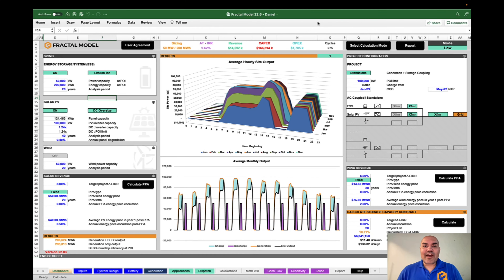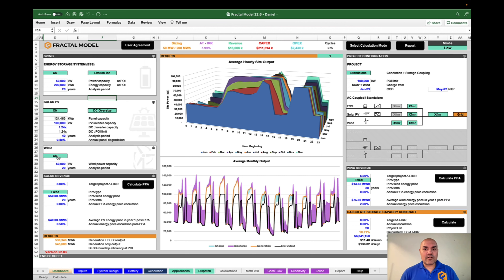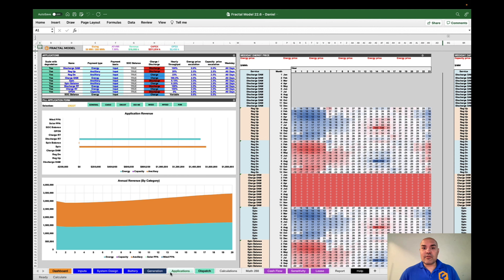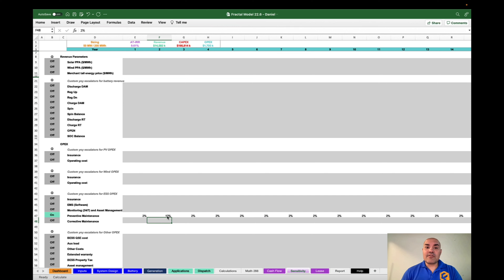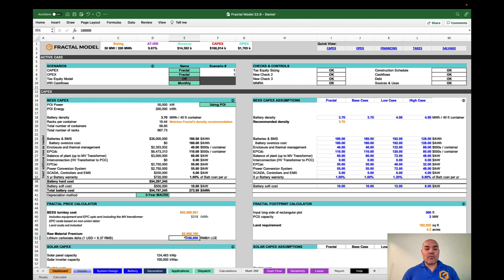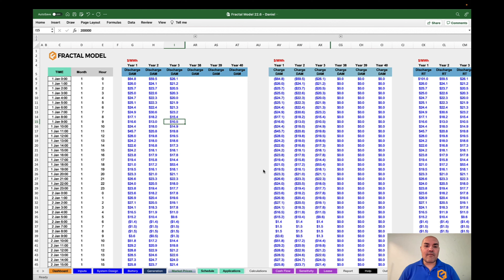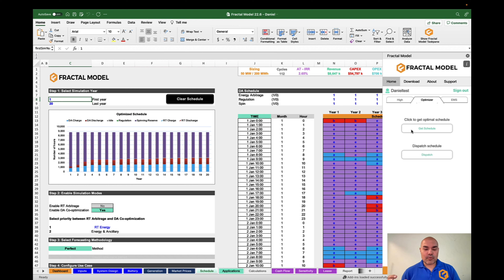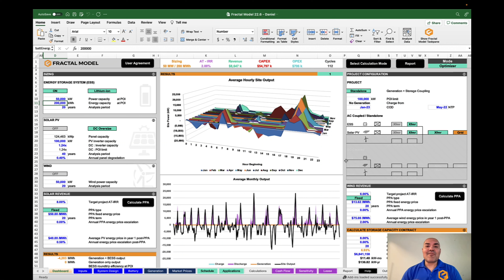Fractal Energy Storage Model v 22.6 Updates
View the latest updates and new features of version 22.6 Fractal Model (released June 2022). The Fractal Model™ is a powerful technoeconomic energy storage and hybrid system modeling tool that provides investment grade analysis while simulating performance, degradation, warranty, costs and revenue to optimize the economics of your project.

Fractal Model v 22.6 Key Updates Include:
1. Improved Dispatch Optimizer: Run up to 20 years at once with the Optimizer
2. Lithium Price Index: Benchmark price based on lithium carbonate change
3. Cash Flow Enhancements: Improvements in project debt calculations

This tool is an excel package interface with an additional JavaScript calculation engine through a Microsoft 365 Add-In.

The tool is intended for project developers, EPC firms, electric utilities, consultants, analysts and financial institutions. License holders receive the model package, templates, a user manual, login to the Add-in, support hour package and quarterly updates.

Tier-1 energy companies favor this modeling package because it is unlocked with VBA code well commented, providing transparency and high resolution to support internal analytics and project financing.

The Fractal Model is the only tool in the energy industry that performs true co-optimization of physical and financial project characteristics (not just a revenue only model).

The Fractal Model is developed by Fractal Energy Storage Consultants. Fractal provides technical design and financial analysis, in addition to actual project operations, commercial structuring and owner’s engineering. This hands-on experience has enabled the team to build the right tools to model and de-risk energy storage and hybrid projects.

In 2022, Fractal Model was acquired by Fractal EMS Inc. and became part of their portfolio of services: Fractal EMS, Fractal Model and Fractal Optimizer.